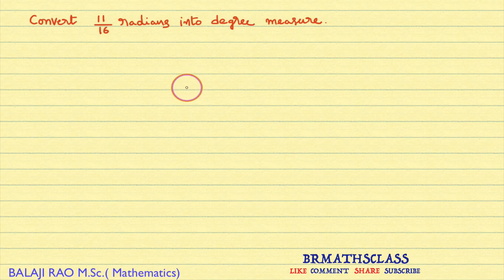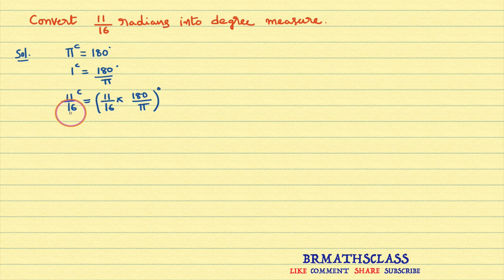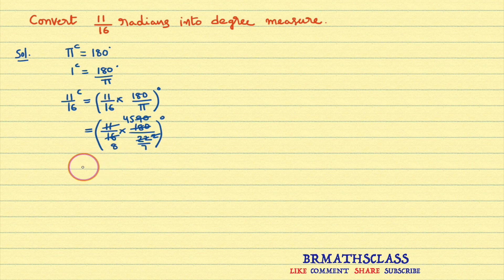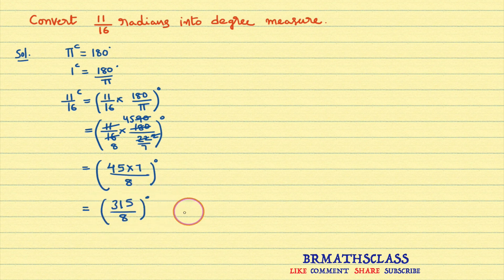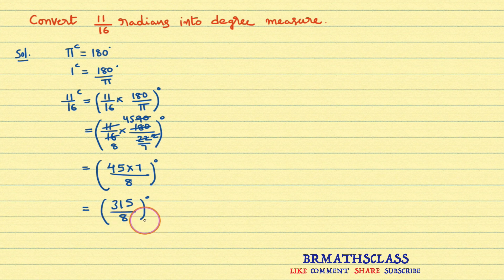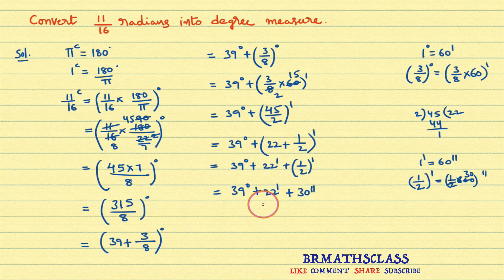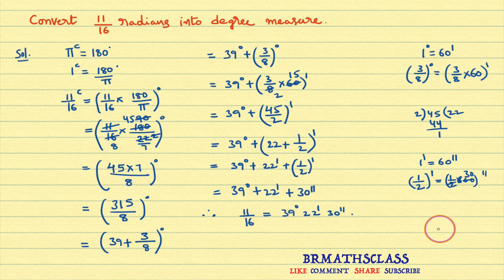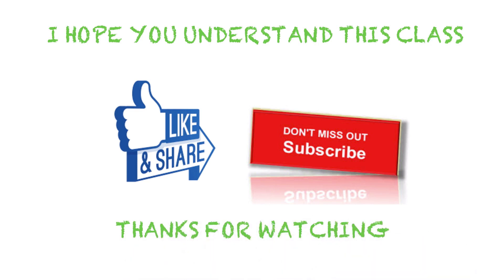CONVERT RADIANS INTO DEGREE MEASURE || CONVERT 11/16 RADIANS INTO DEGREES